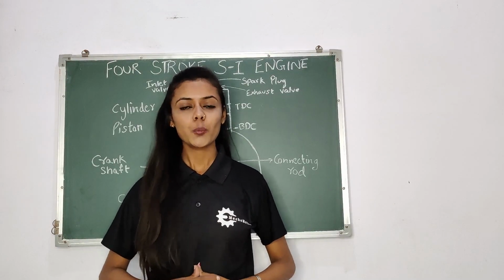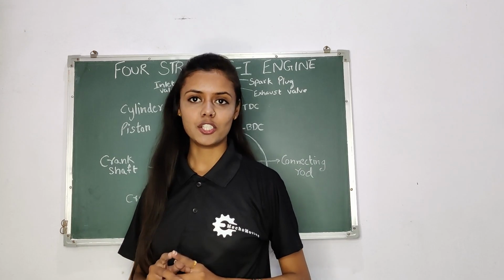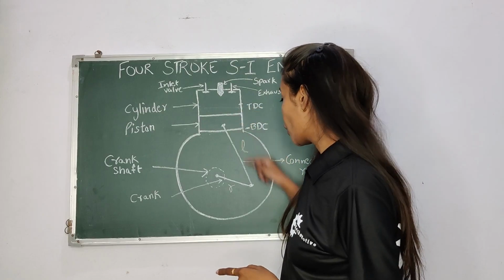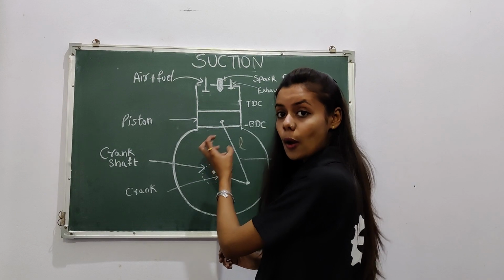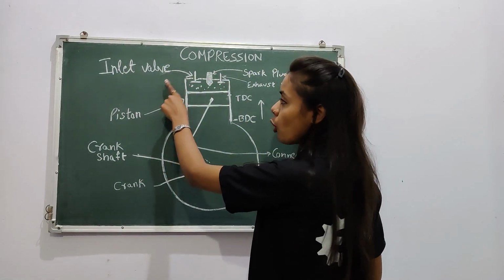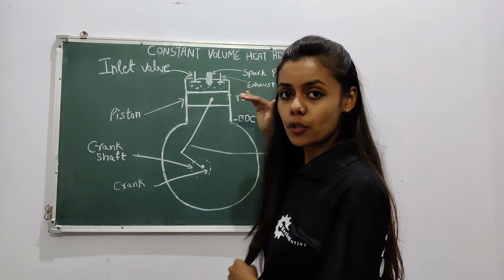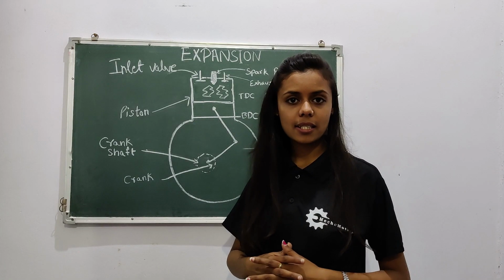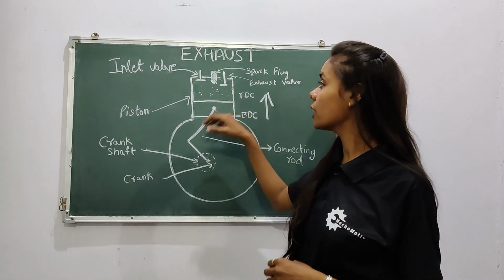Four Stroke Engine